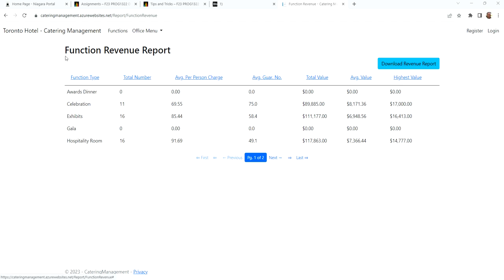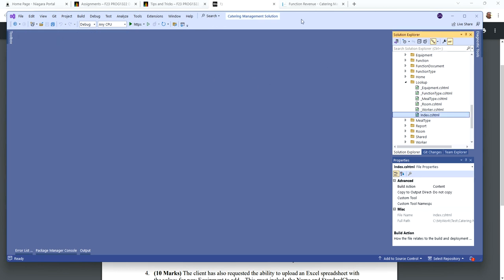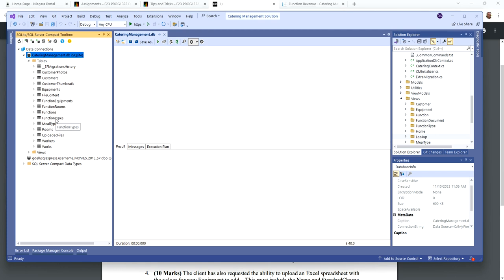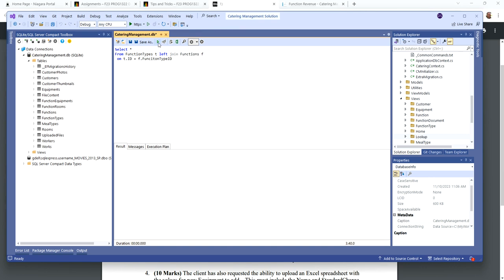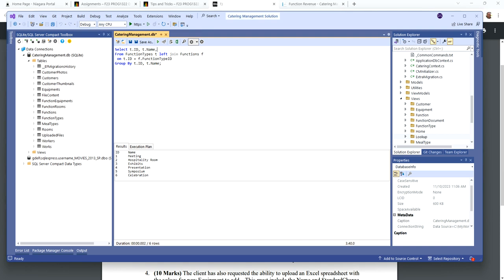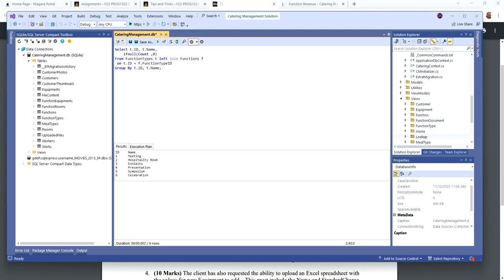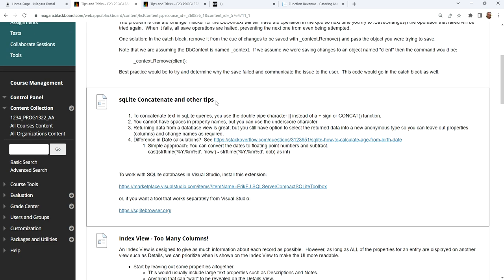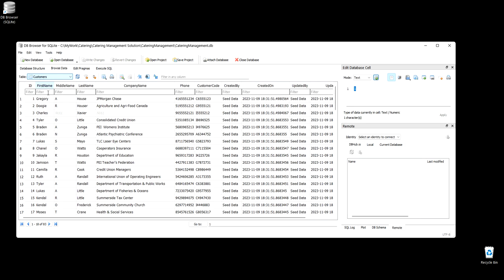F23 PROG1322 10.6 Tools for creating the SQL View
We know how to have SQL code executed as we create the database, but we have to write the SQL first!  What tools can help us with that?